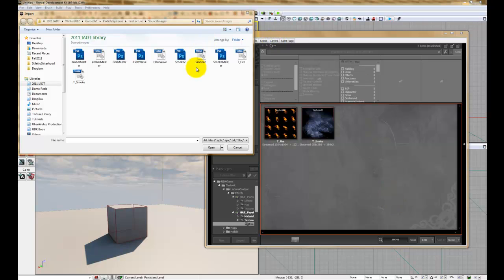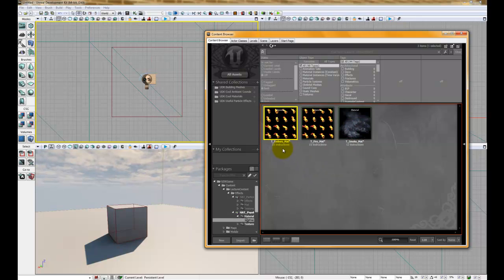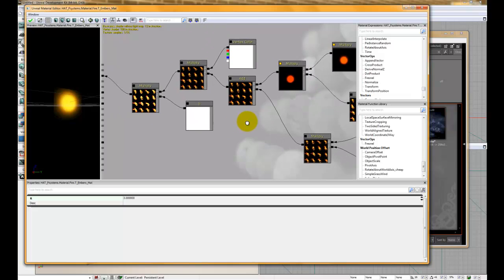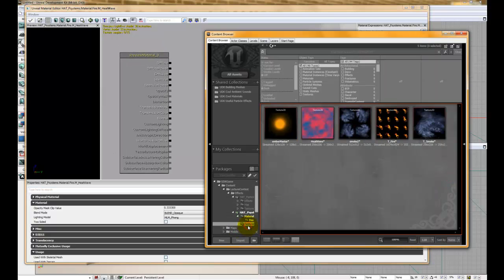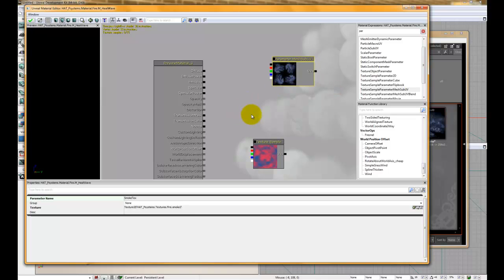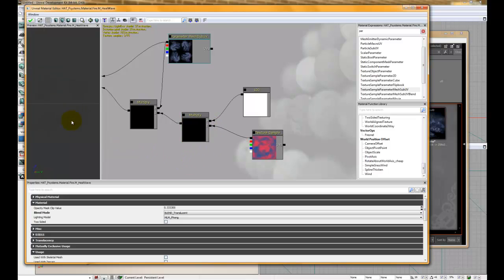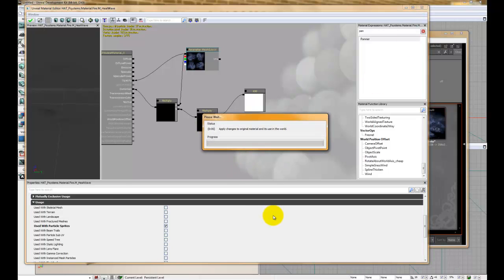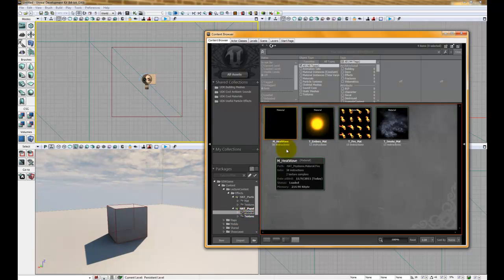UDK: HeatWave and Ember Material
Creating a heat wave and ember material.